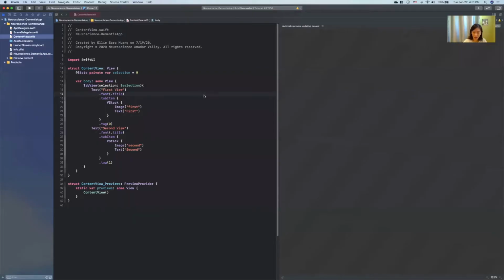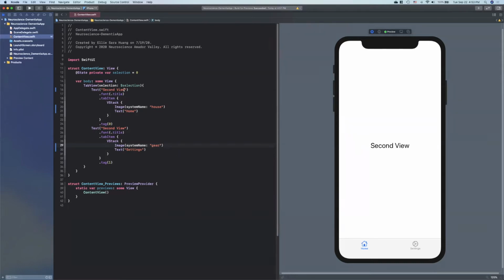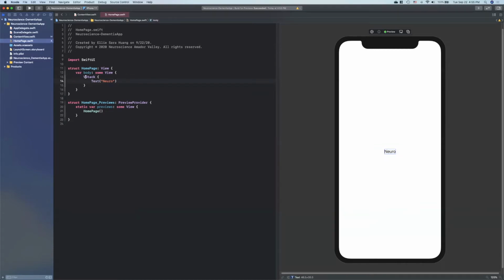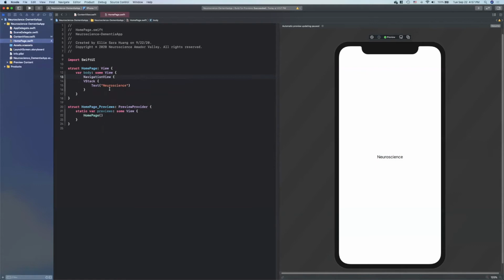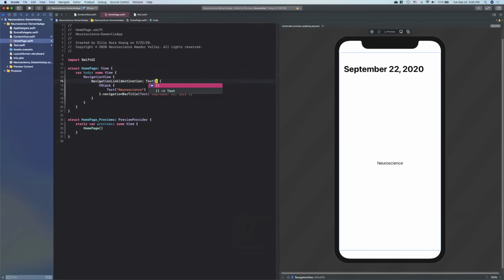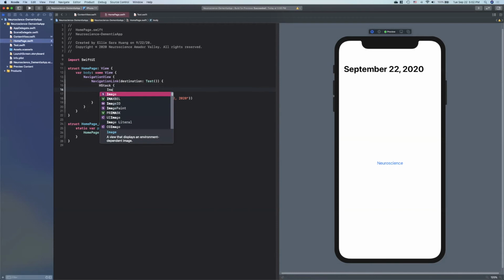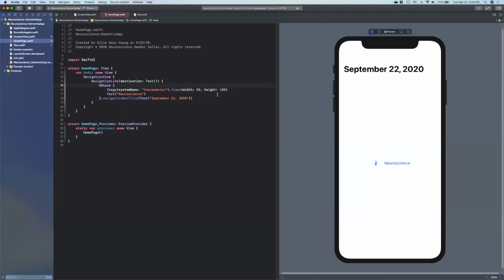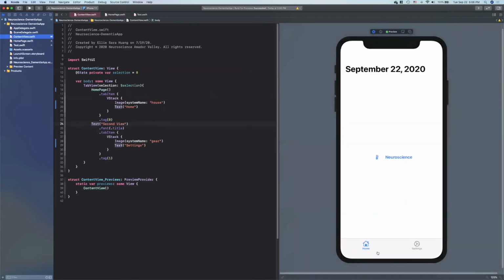Closer Look at SwiftUI | Neuroscience Amador Valley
A detailed look into what was covered in the video "Getting Started with SwiftUI."